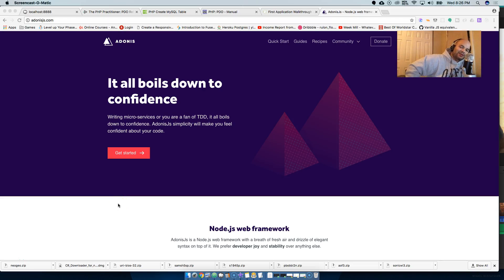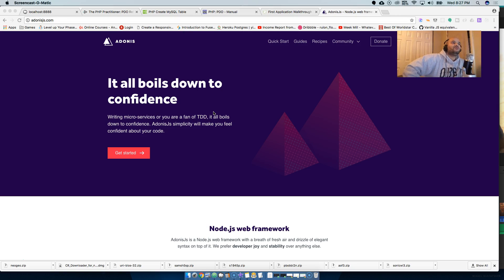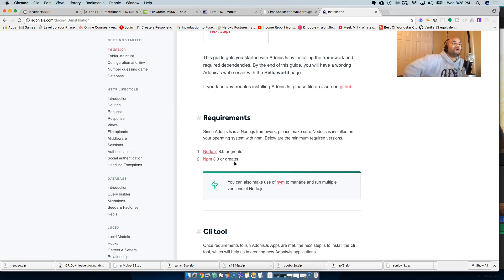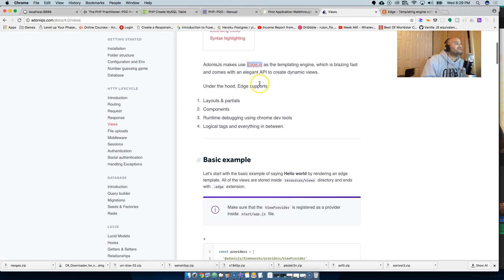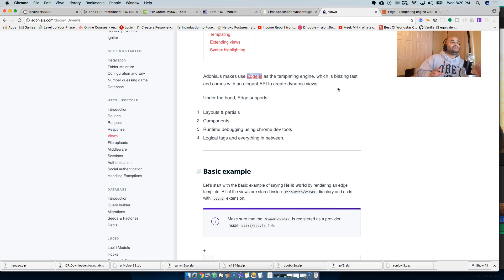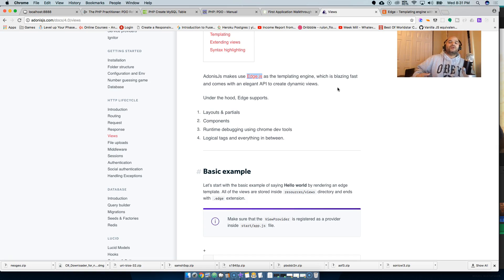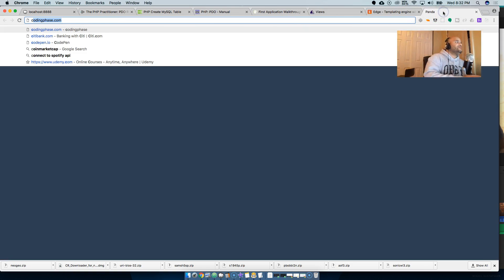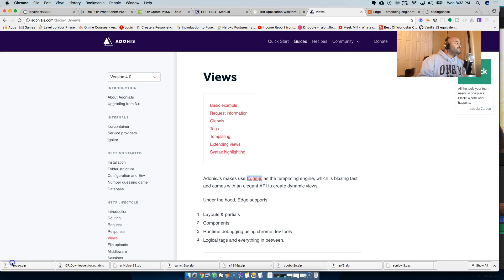Adonis JS Version 4 Modern Node Framework